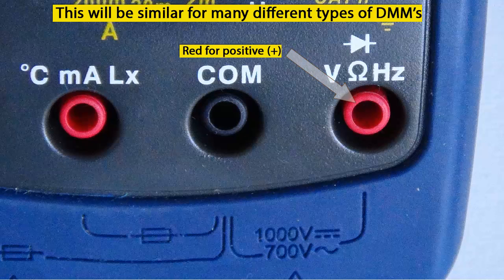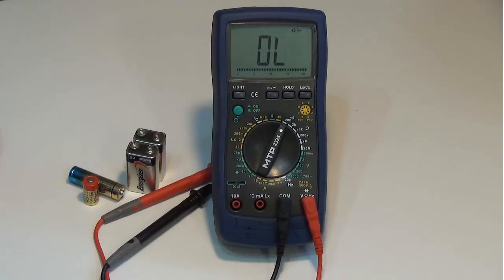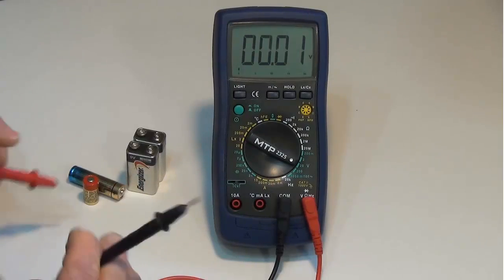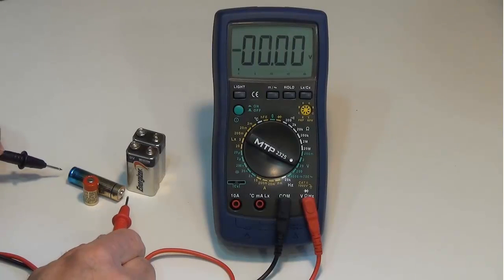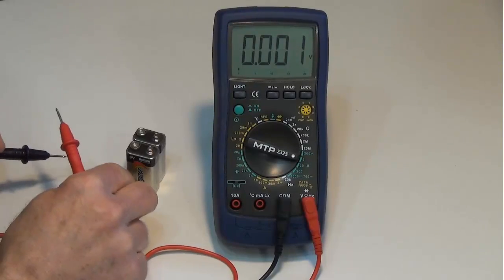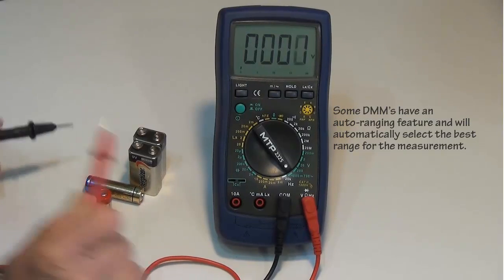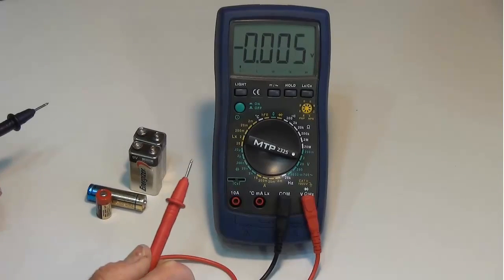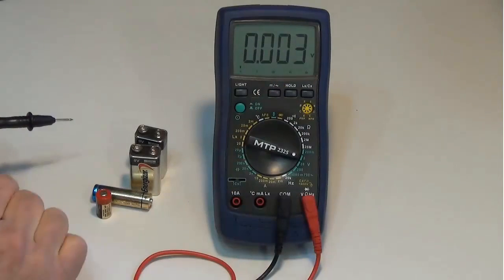How to measure DC voltage with a DMM / Digital Multimeter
A short video on how to measure DC (direct current) voltage using the DMM or digital multimeter using a variety of batteries for this explanation.  This high definition video is another of a series of how to use the DMM.

for more great hot rod build ideas.